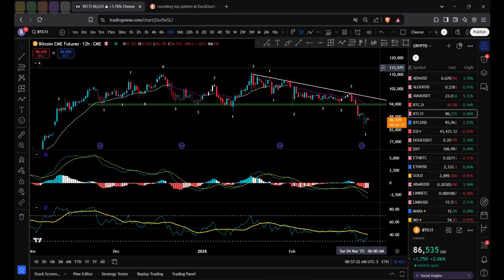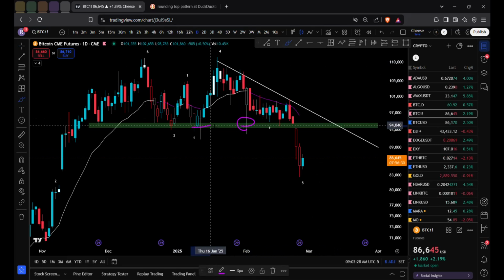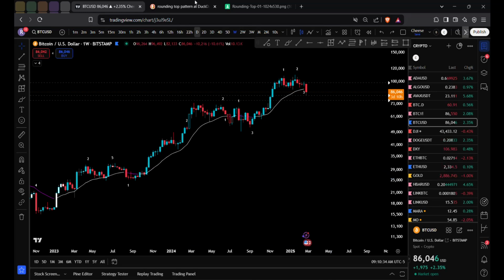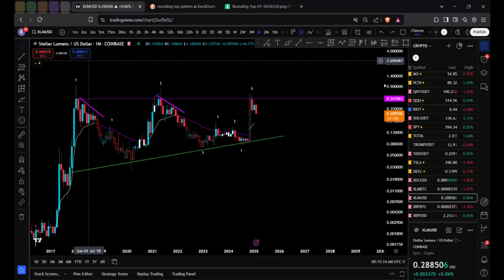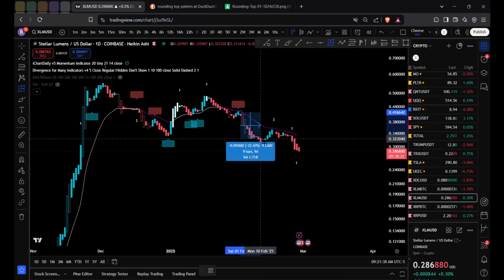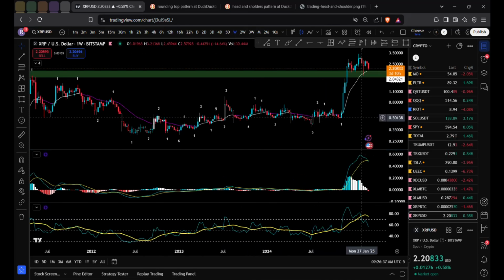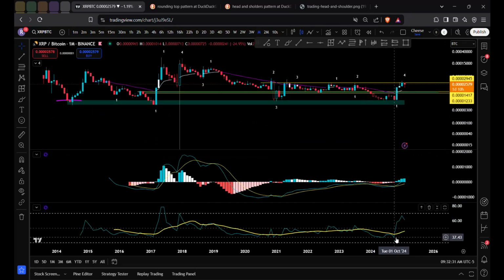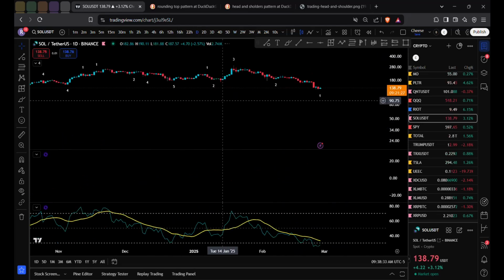Technical Analysis On : Bitcoin , XRP, XLM and Solana